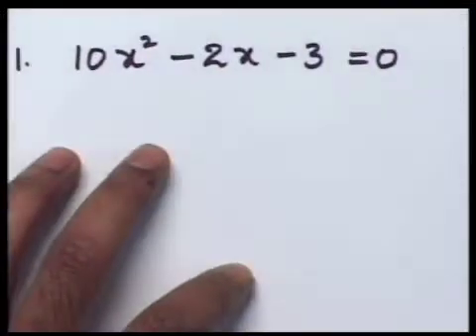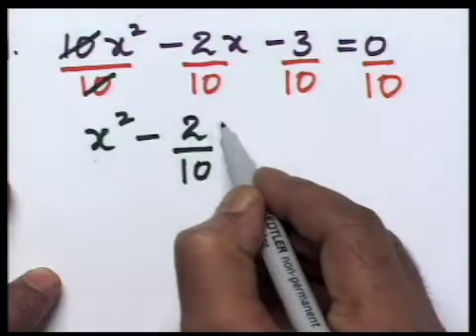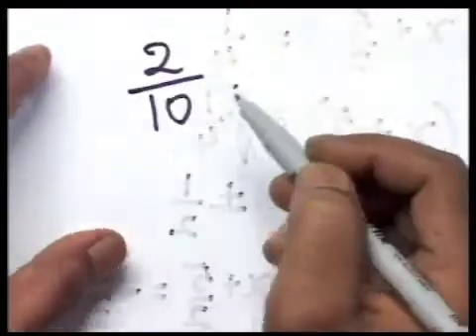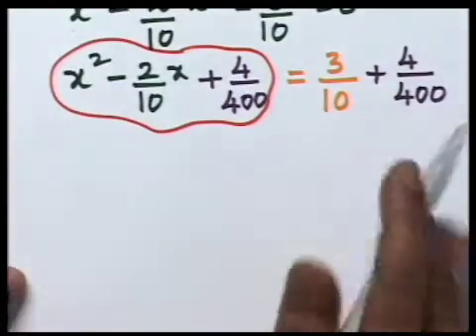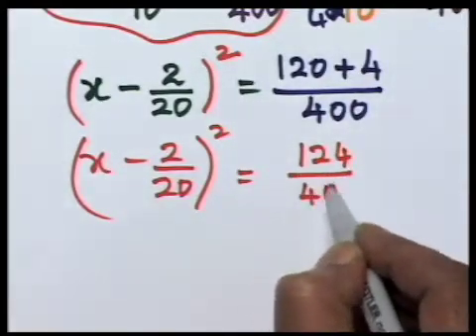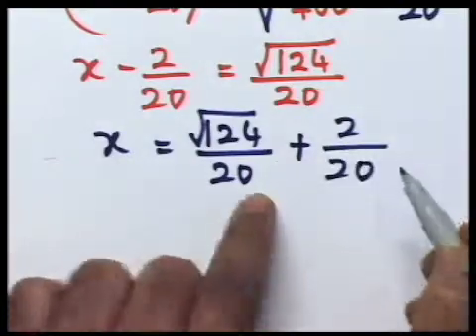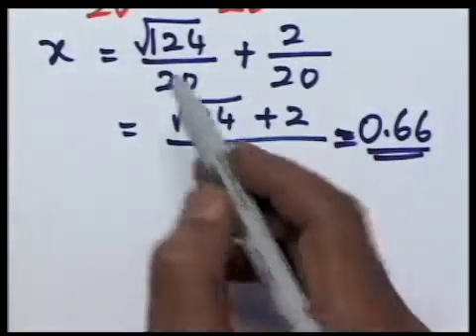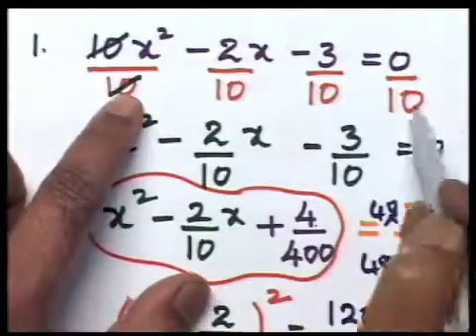COMPLETING THE SQUARE PART 2